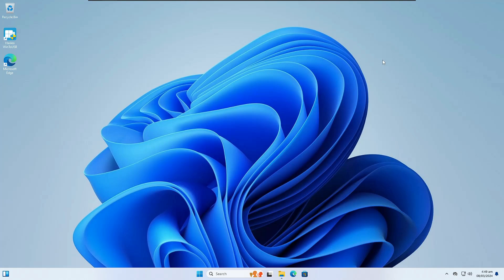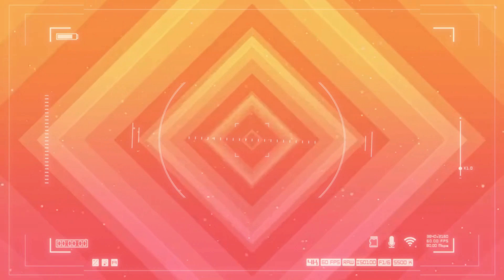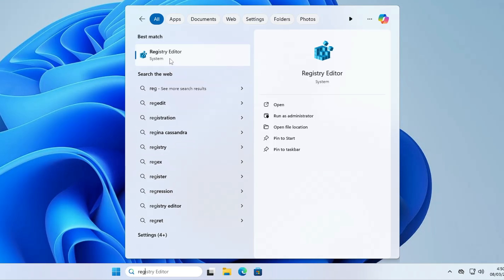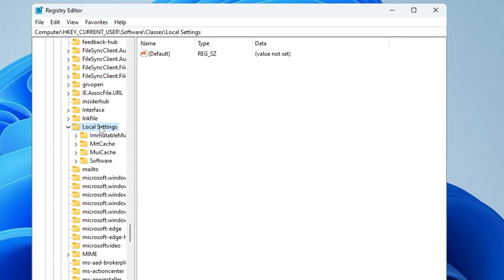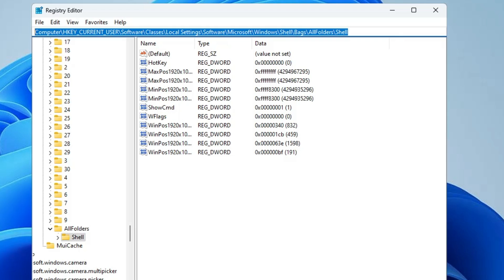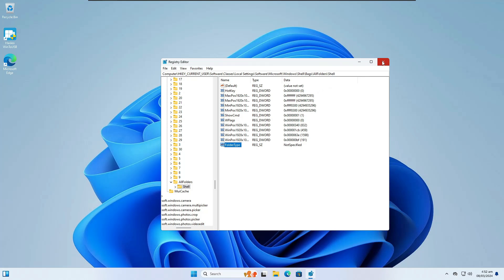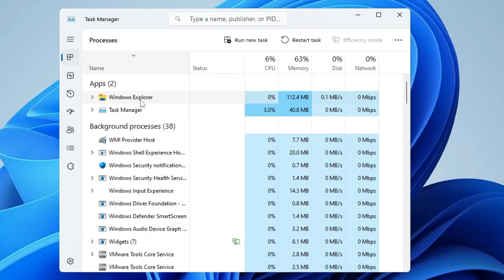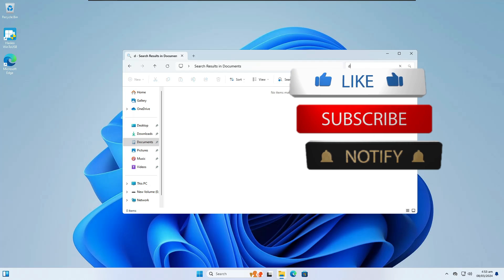TRY this Registry TRICK to 🚀SPEEDUP File Explorer on Windows 11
Windows 10 and 11 users may have a common problem where they face slow performance in the file explorer while navigating or searching.
It either loads very slowly or goes into not responding.

Registry Path (copy and paste)
Computer\HKEY_CURRENT_USER\Software\Classes\Local Settings\Software\Microsoft\Windows\Shell\Bags\AllFolders\Shell

☑ Watched the video!
☐ Liked?